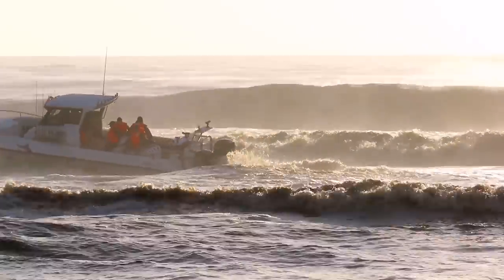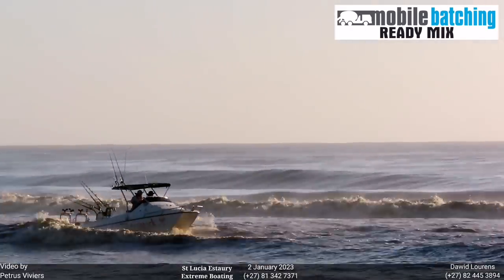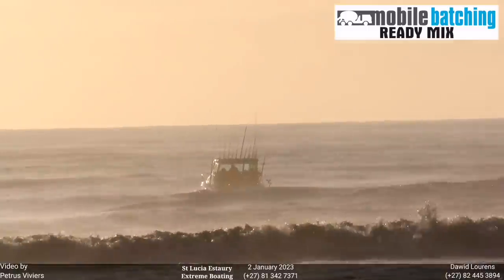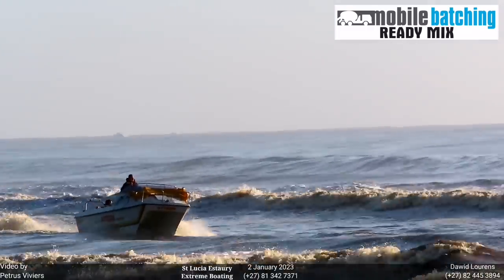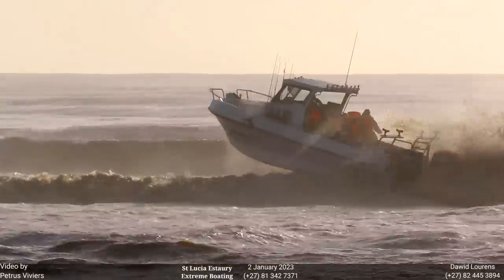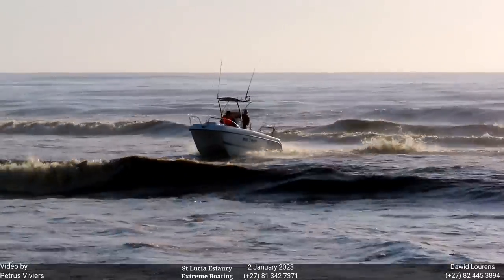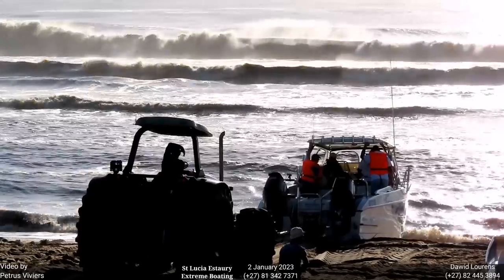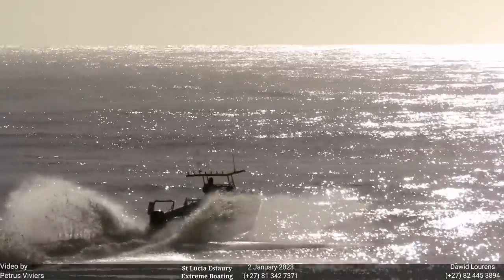Extreme Boating - 2 January 2023 - Wall Of Water - Warning!!